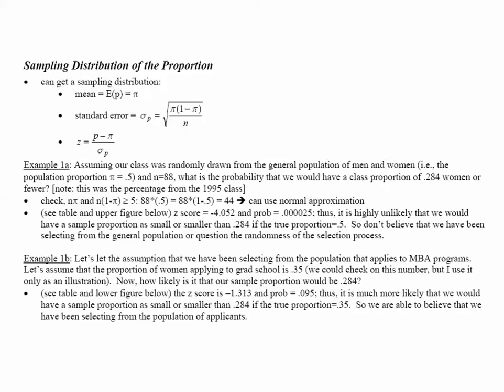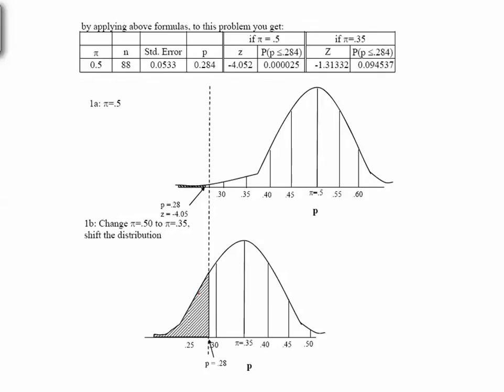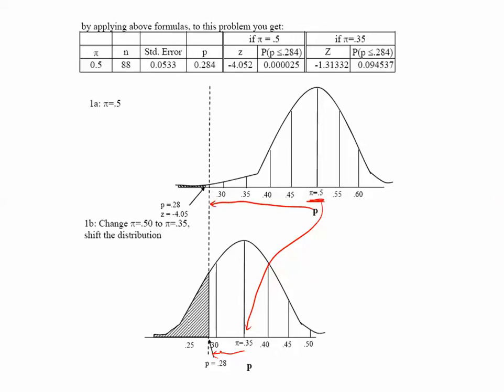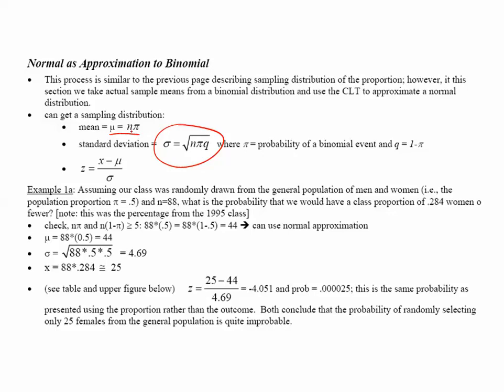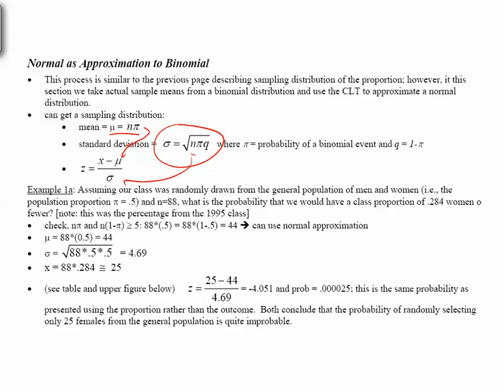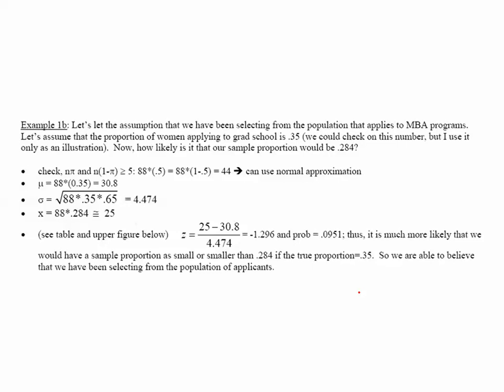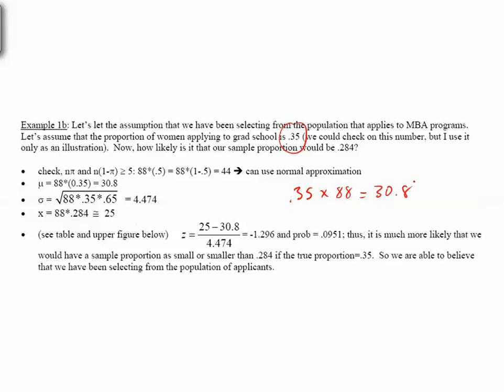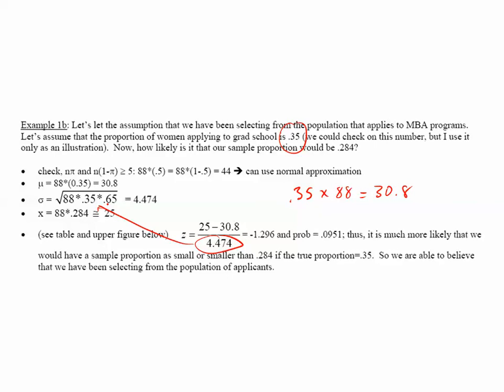Section 04 - Segment 5 - Normal Approx to Binomial